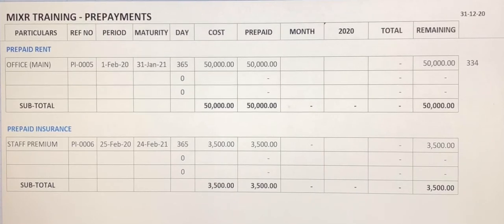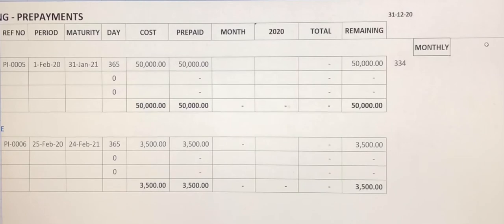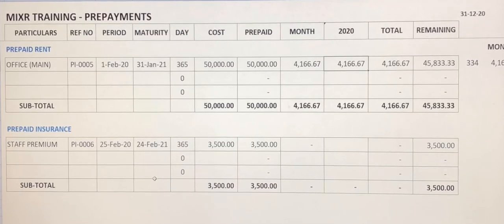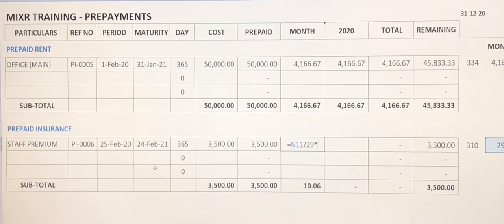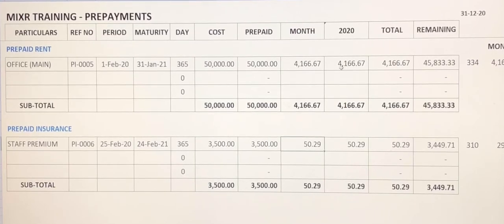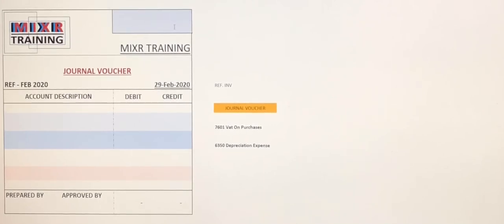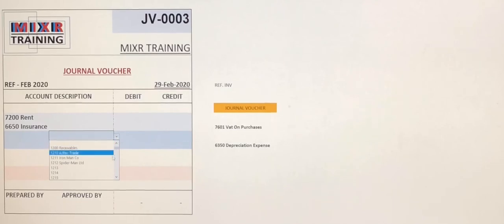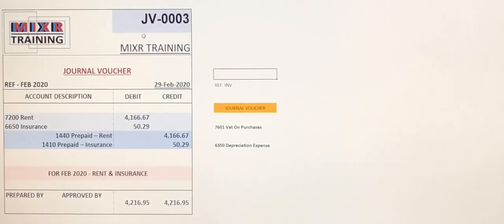How to start Accounting at work using excel - Part 8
For beginners and new employees.  Learning how to set up accounting process using excel.